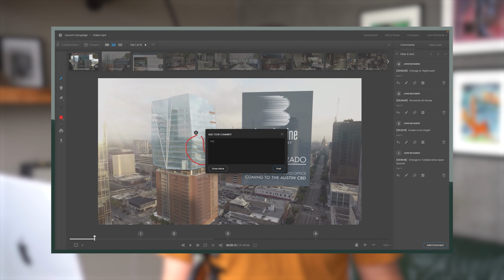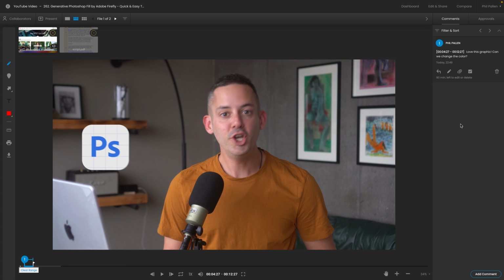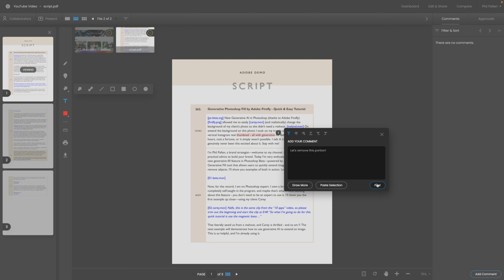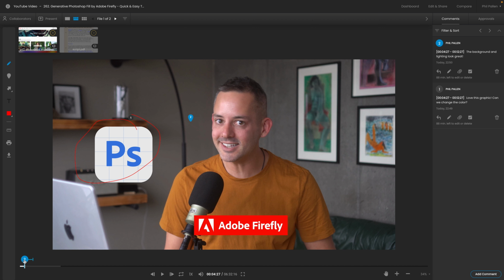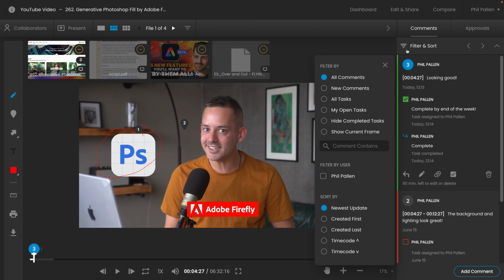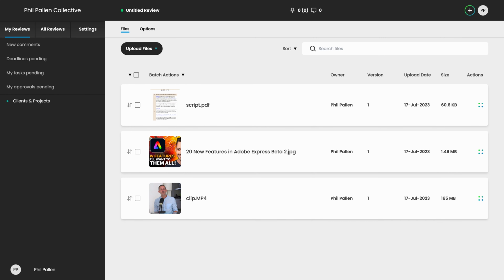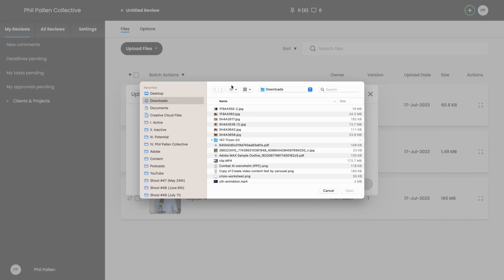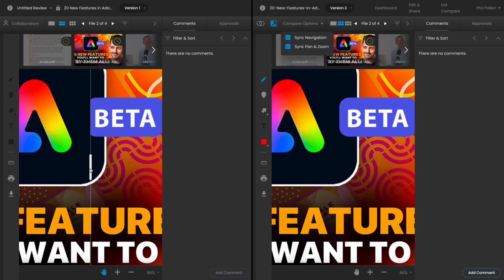Best Online Proofing Review Software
ReviewStudio is an intuitive tool for proofing, making it easy to review and approve media like PDFs, videos, graphics, photos, audio, 3D and panoramic images, and more. This platform is robust but still easy to use and navigate! It provided great options for leaving markups and comments on files in a visual way, and comment threads can help you stay organized and efficient when giving and receiving feedback.

🎬 Chapters:
0:00 Introduction
0:32 ReviewStudio for online proofing review
0:55 How to use ReviewStudio to give feedback on videos
2:41 How to give and receive feedback collaboratively or privately
4:03 How to review using ReviewStudio
4:49 How to review multiple files in one review
5:16 How to download files from ReviewStudio
5:43 Conclusion